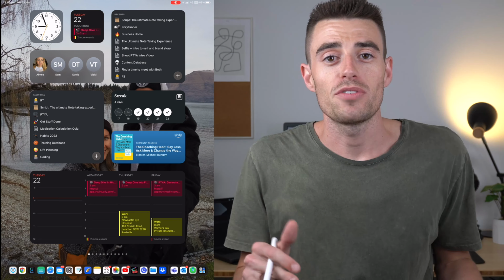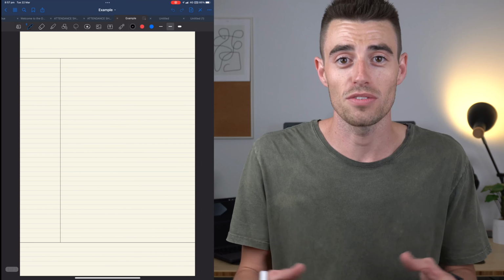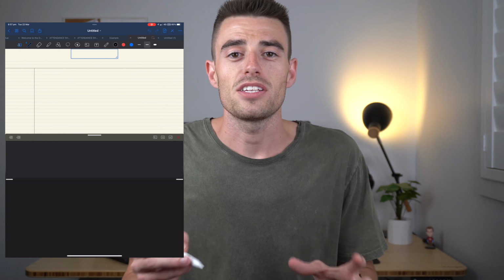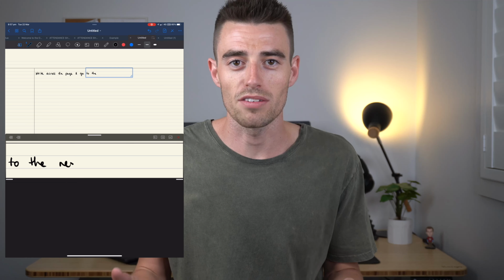The Ultimate Note Taking Experience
Have you got a favourite note-taking app?

For years I have used GoodNotes! However more recently I have been using notability! They both are great apps!

Problem is...I like certain things about each one.

Whats my overall favourite?